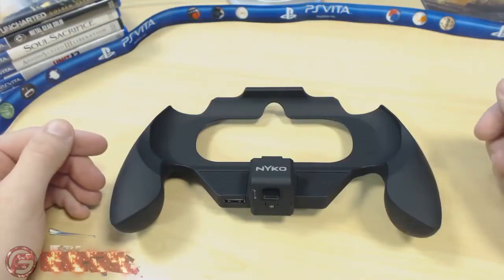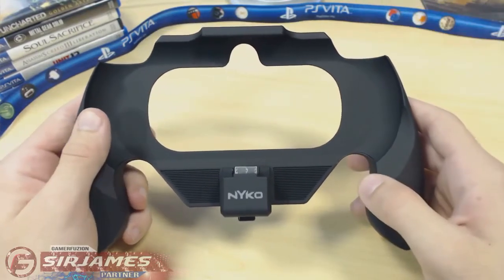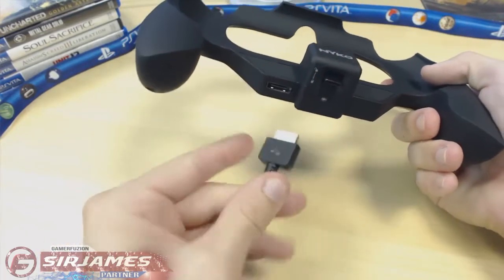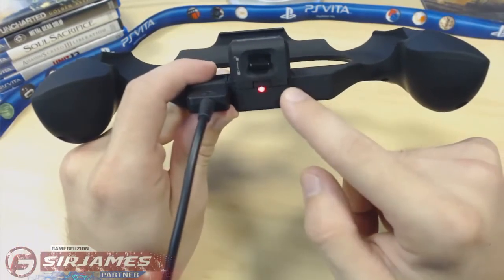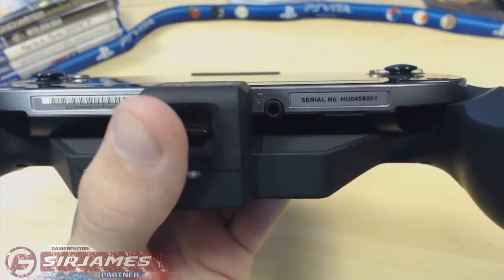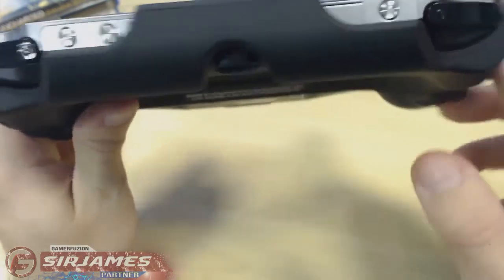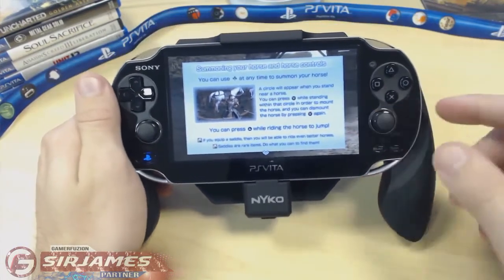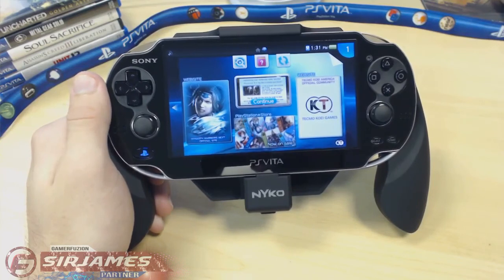PS VITA Power Grip Review